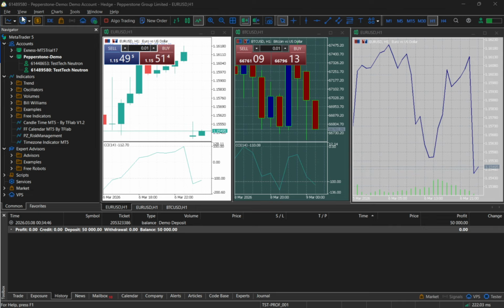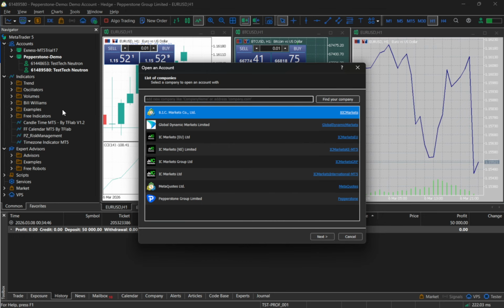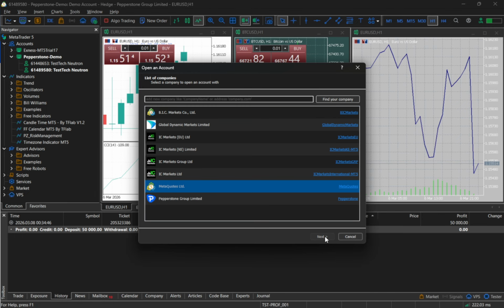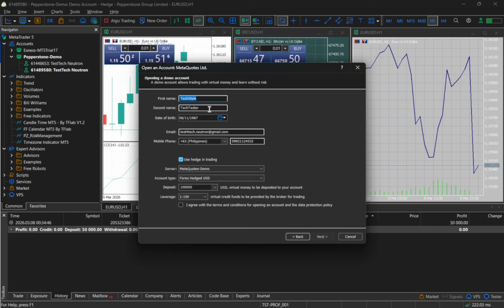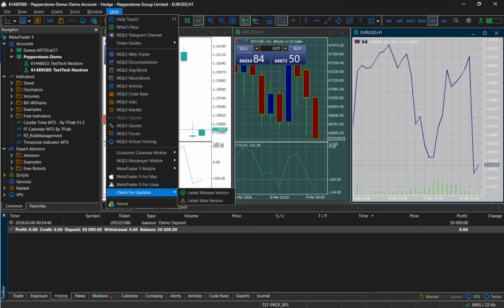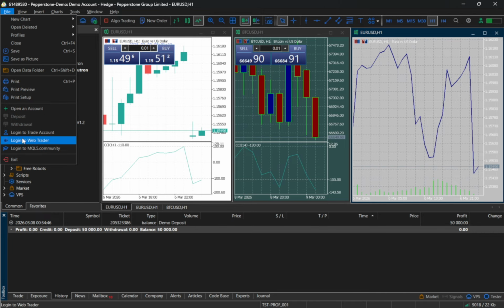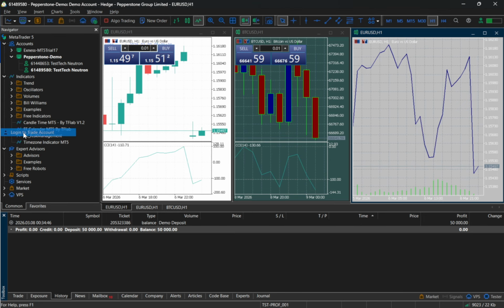How to Find QR Code on Metatrader 5 [2026 full guide]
How to Find QR Code on Metatrader 5

In this video, we show you exactly how to find the QR code on Metatrader 5 to facilitate seamless account synchronization and secure mobile logins. We navigate the internal security and account management modules to locate this digital access key for efficient cross-platform connectivity.

Utilizing the integrated QR code system is essential for maintaining a modern and secure trading workflow. By leveraging this feature, we improve project quality by ensuring that account transfers and mobile terminal authorizations are performed accurately, reducing the risk of manual entry errors and enhancing the overall speed of our technical setup.

Technical Specs:
Software: MetaTrader 5; Feature: Account Settings & Security